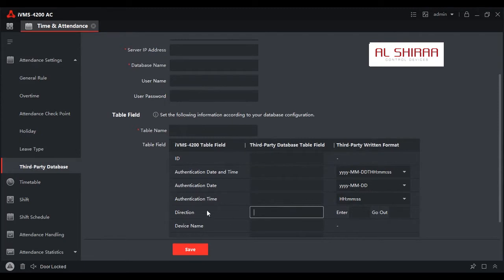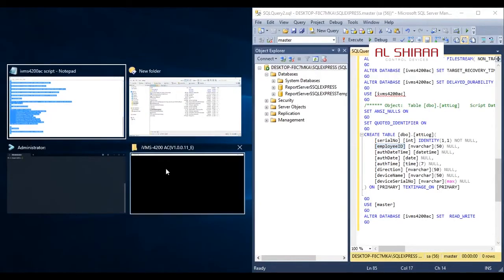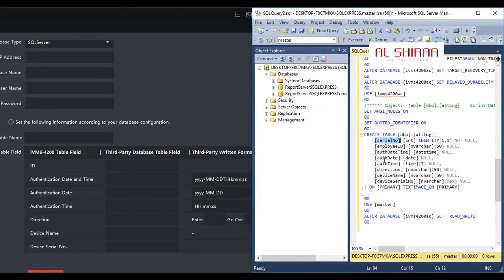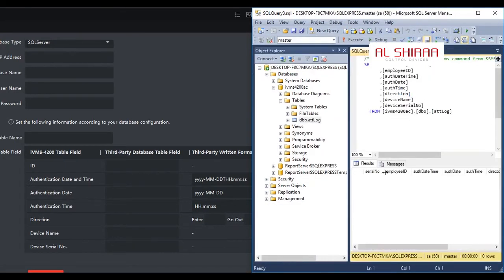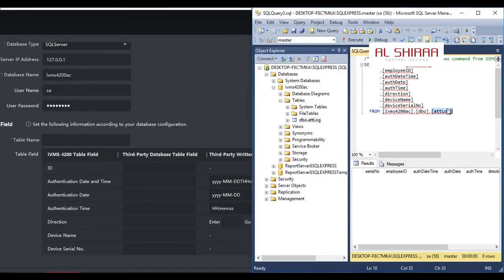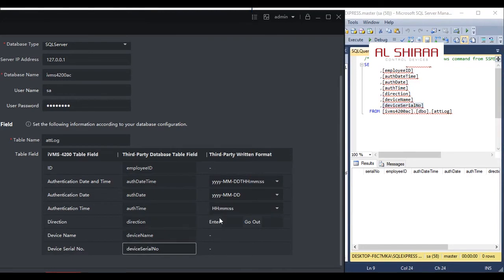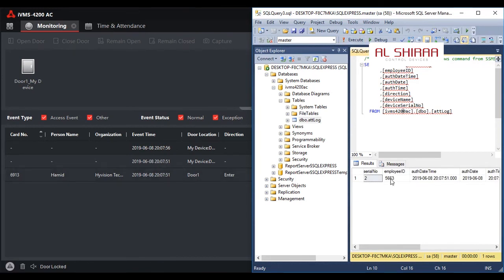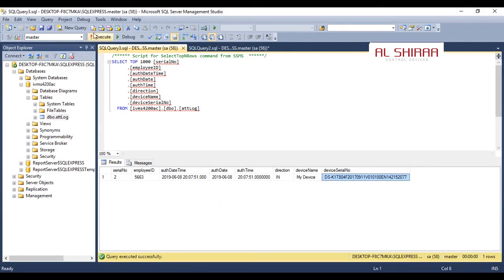Third Party Database Integration iVMS 4200 AC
Al Shiraa , the Authorized GOLD Distributor of HIKVISION ( First Choice for Security Professionals) in UAE , We provide wide range of it & security solutions such as CCTV camera, access control & biometrics solutions, time attendance system, IVR, video recording. Our products are designed to meet the best quality standards, reliability & safety features. From the very simple security surveillance task to large integrated access control solutions, today Al Shiraa promise to deliver the right technology to meet the challenges of today's modern business world.